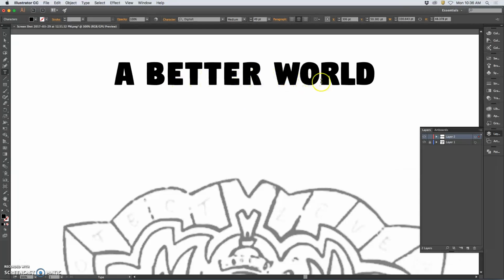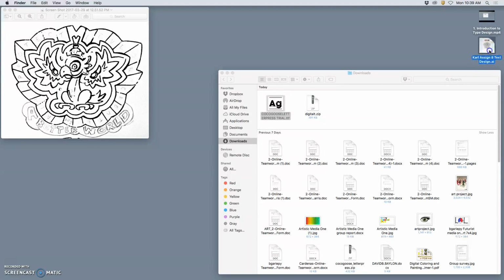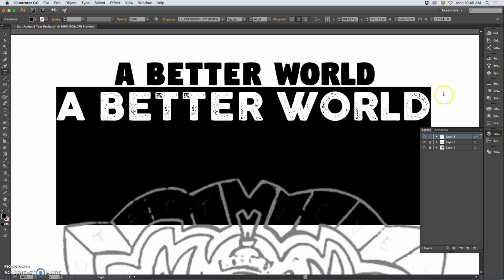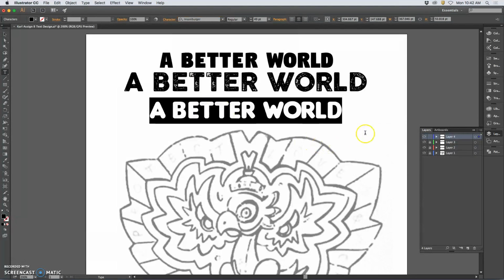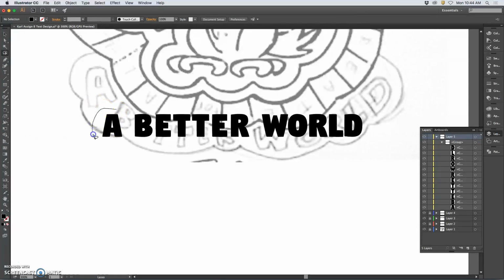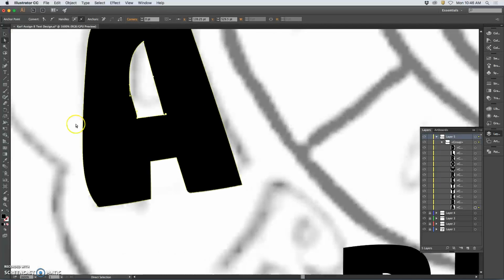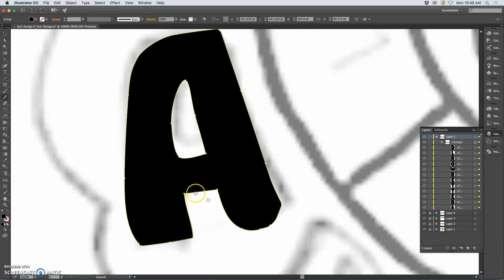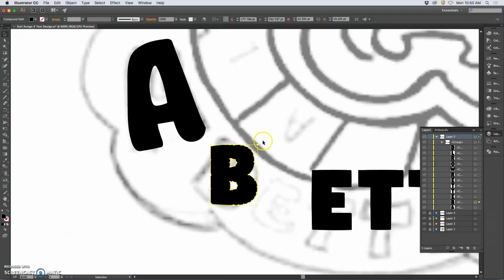2 Modifying a Vector Typeface